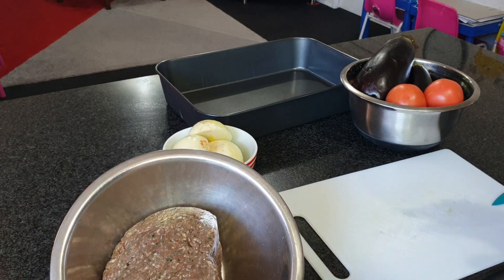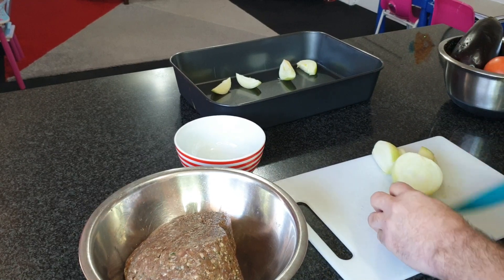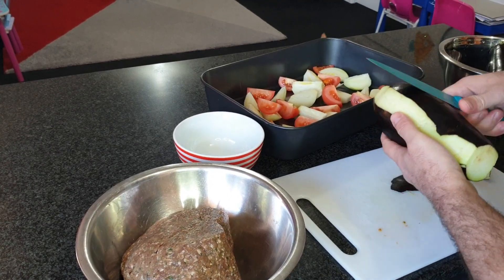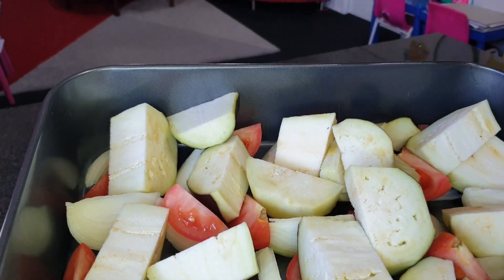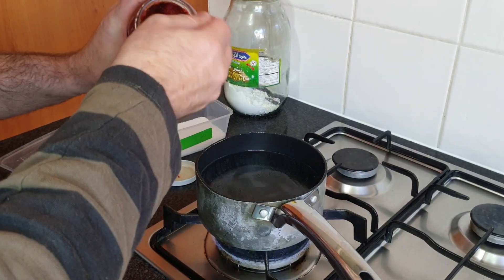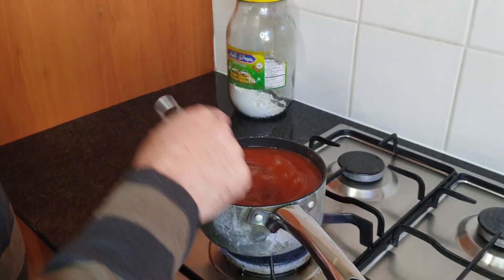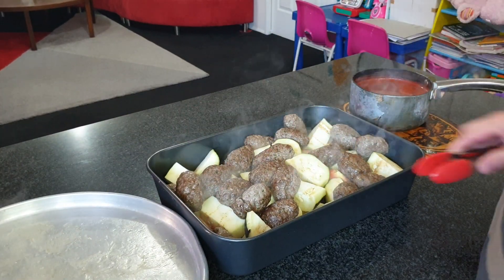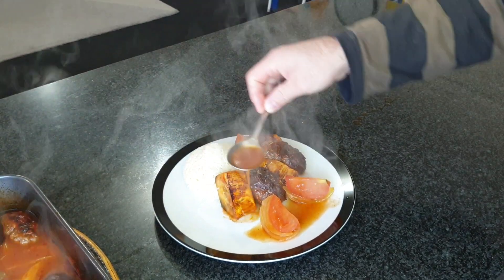How To Make Turkish Bake Kofta Istanbul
WELCOME TO chef zouhair tv
I am a full time,  executive chef dedicating my time in club restaurant in canberra, Australia. I also carry alot of experience and
. I share my tips, tricks, techniques and methods with my followers.
Links are below. If you have and requests or suggestions, please leave them in the